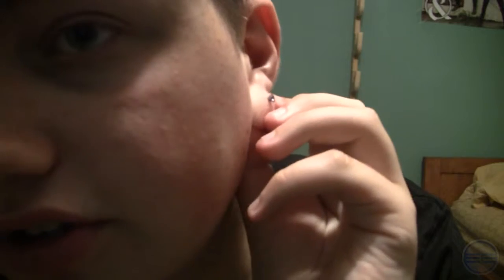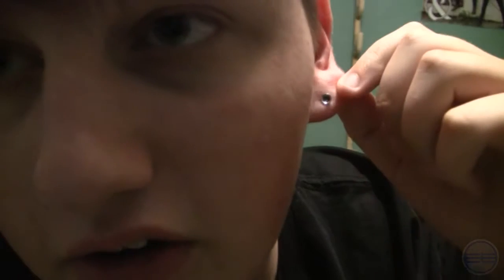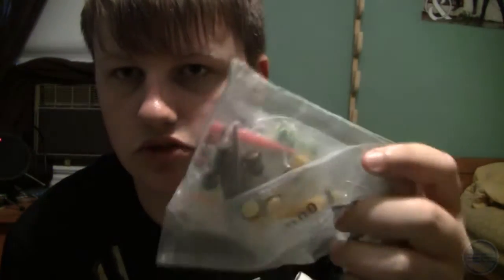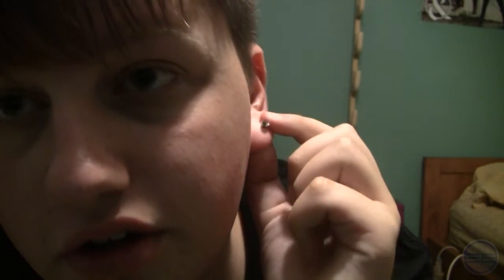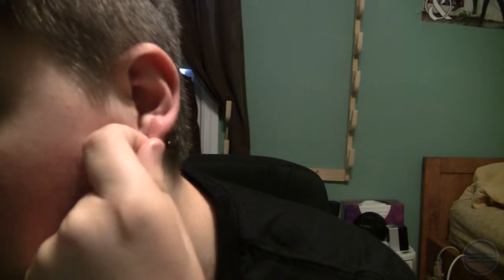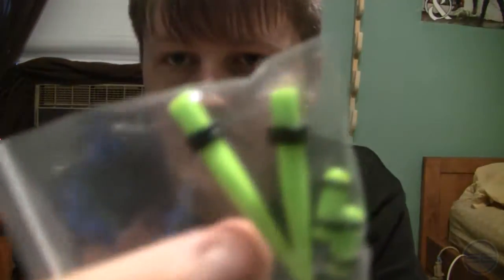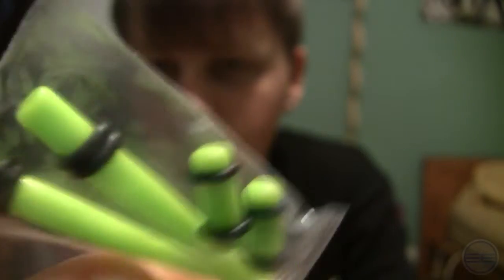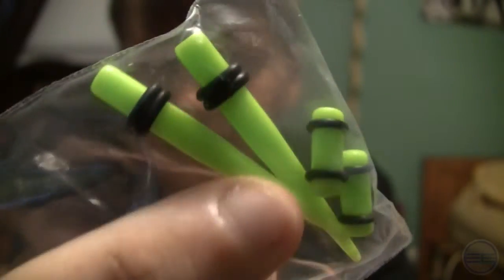Stretched Ears Update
A Little update and some advice from me :3

Xbox Live- Topic Kitty

Joes Xbox- AverageJoe3783